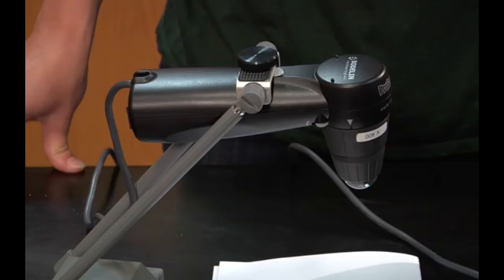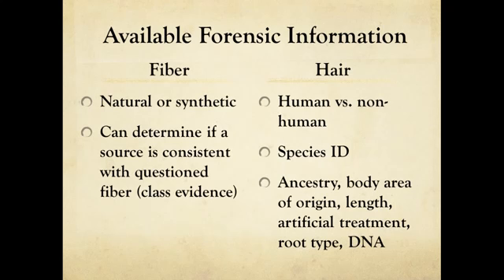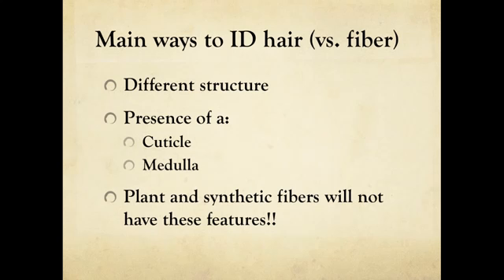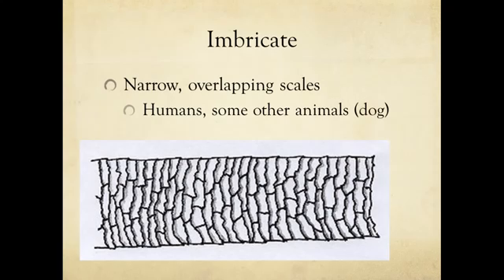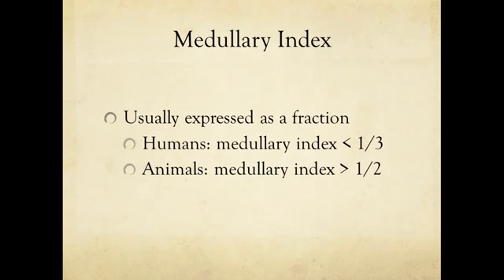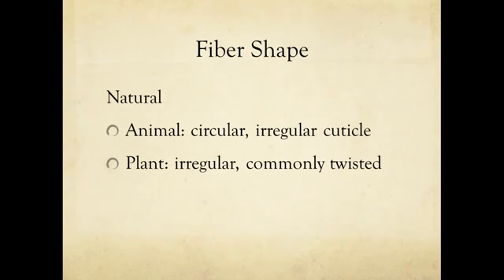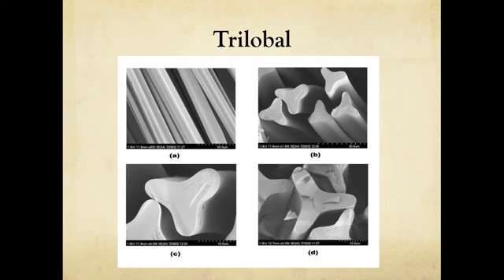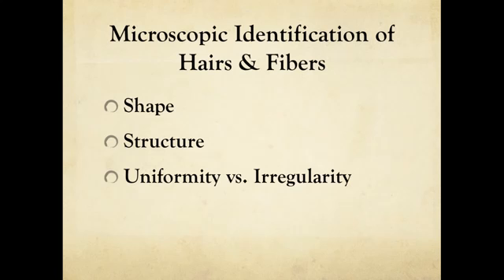Physical Evidence -Hair & Fiber